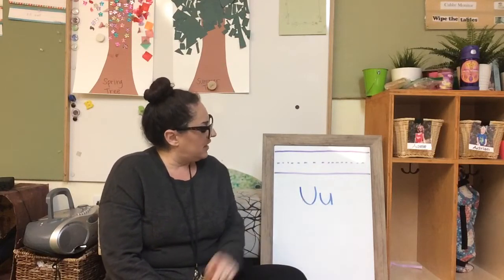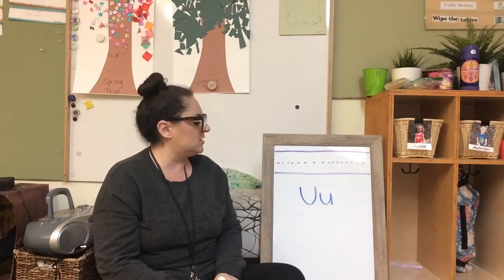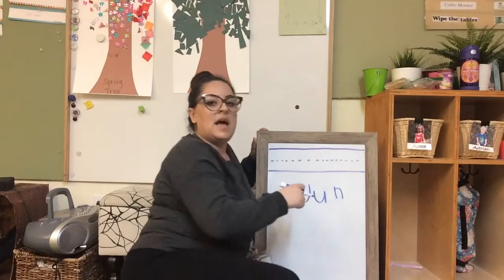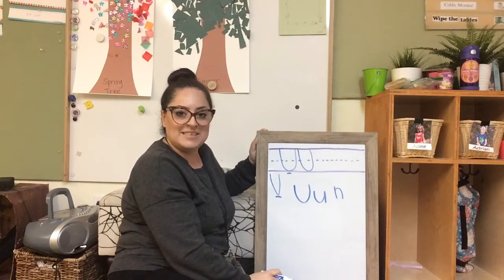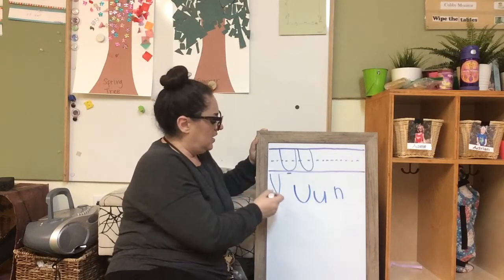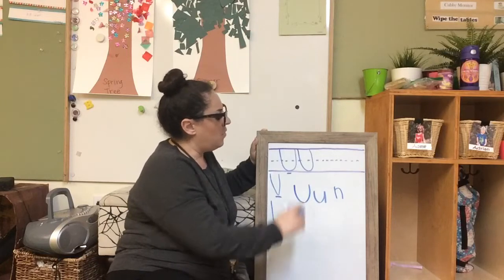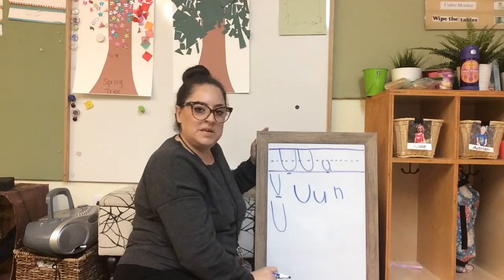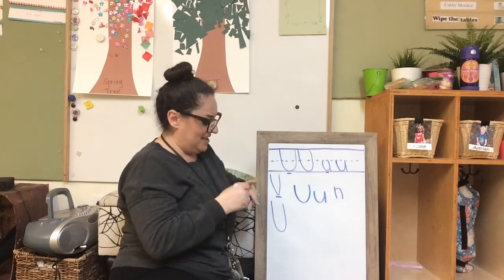Teacher Gaby’s Monday 4/6/2020 Welcome Letter Uu!